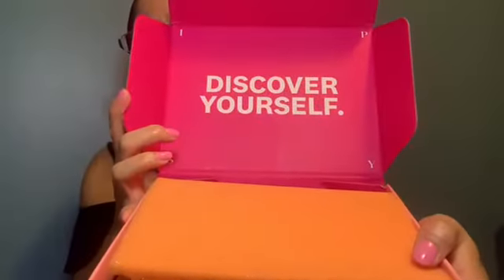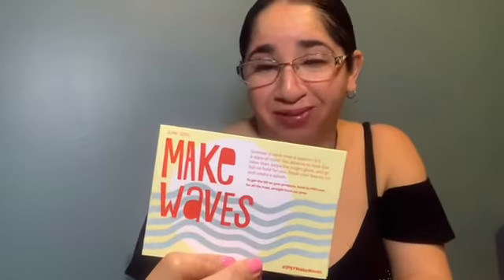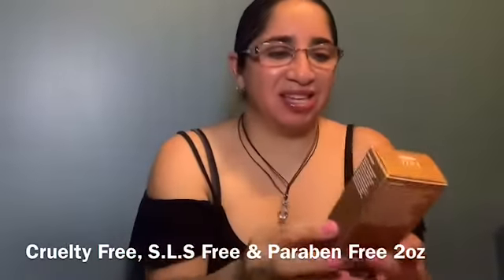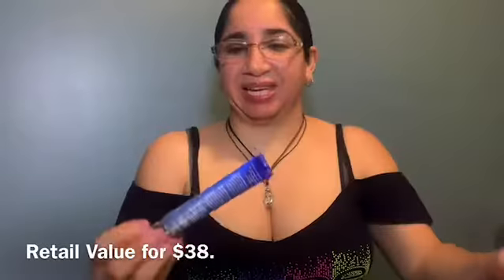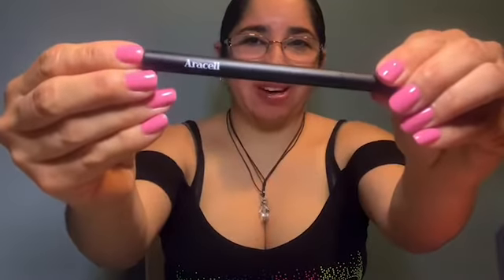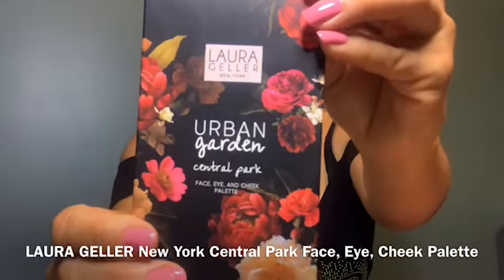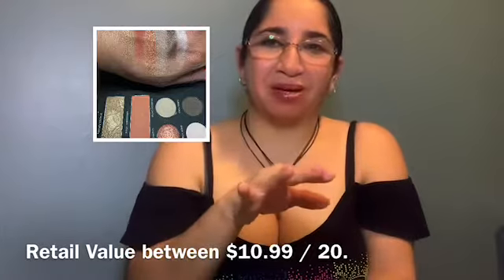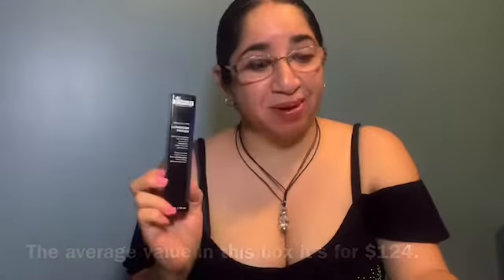IPSY🌞Glam Bag Plus🌞June 2020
-Seasonal Members         customizes every season 3 products inside of each seasonal box. Get $10. OFF in your first box.
      🌞Quarterly :$49.99
- Annual (Select) Members: customizes every season 5 products inside of each seasonal box.
        🌞Yearly: $179.99

- $25. Base Box

Ipsy it’s a monthly subscription box with three variations
 -$12. Glam Bag
-$25. Glam Bag Plus
-$50. Glam Bag Ultimate

- Oceanista is a seasonal subscription box for:
- SEASONAL SUBSCRIPTION
    $89/Season
-VIP ANNUAL         SUBSCRIPTION
$85/Season

🌷Follow my in INSTAGRAM: yolyev